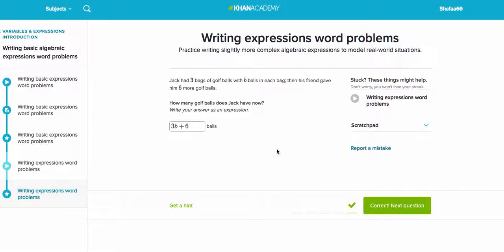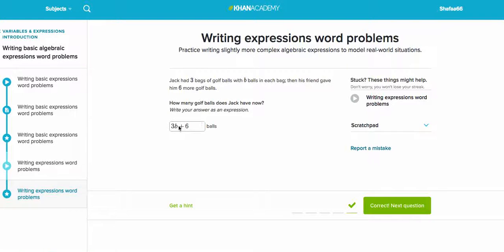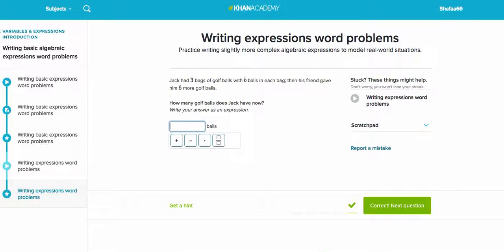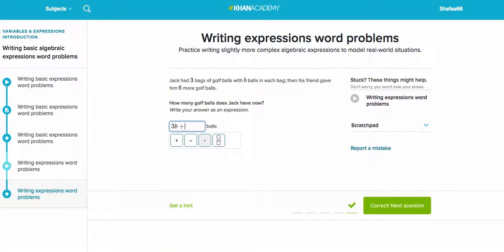Writing expression word problens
Why was the math book so sad? It had too many problems!
enjoy this video and all examples from Khan Academy!